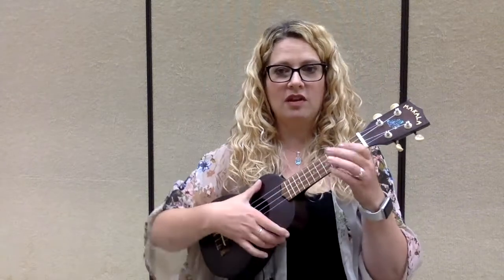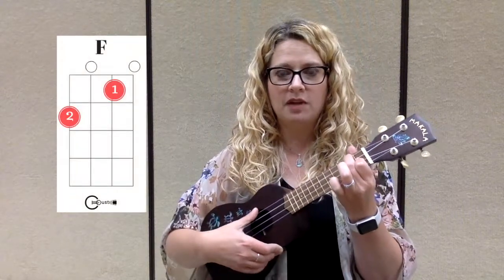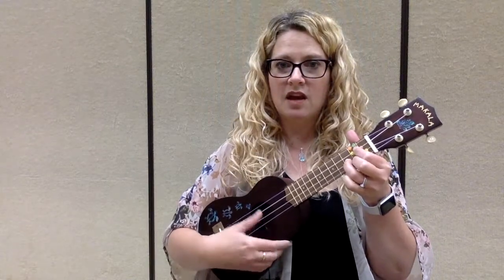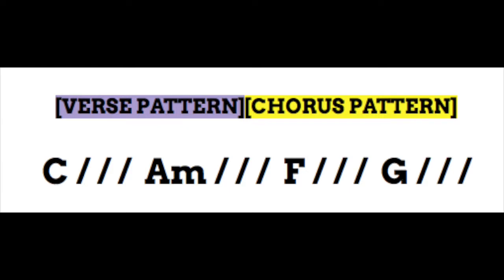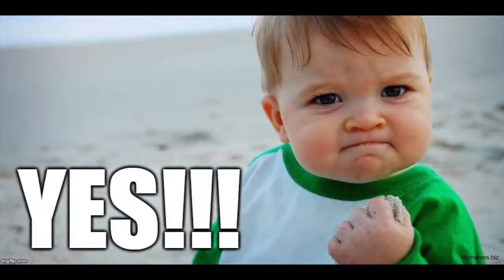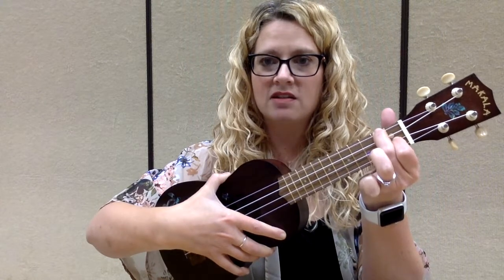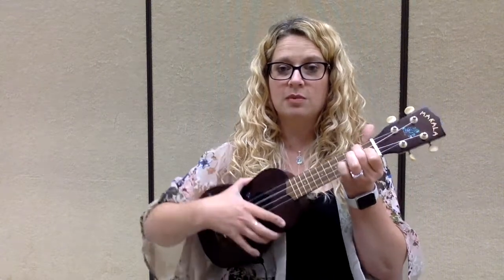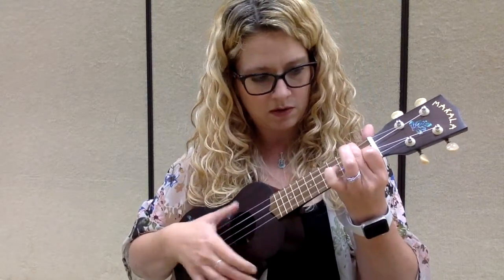Pattern Practice : ME! (Taylor Swift / Brendon Urie) C, Am, F, G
Here is the pattern tutorial for Taylor Swift and Brendon Urie's ME!